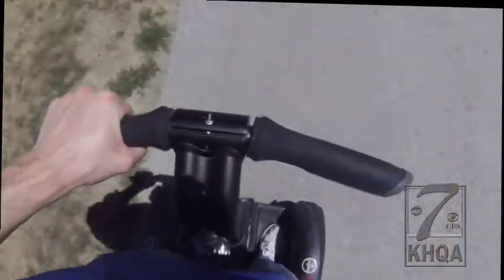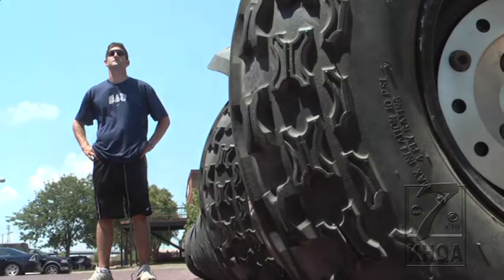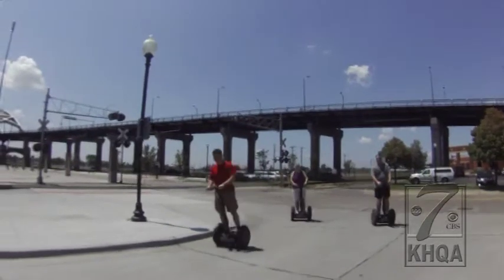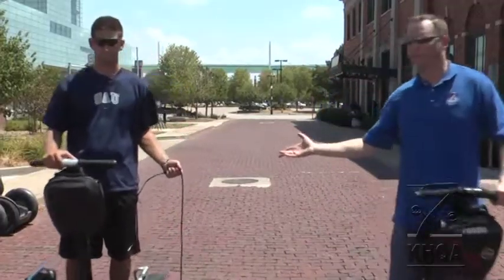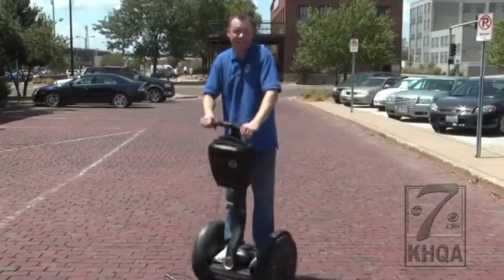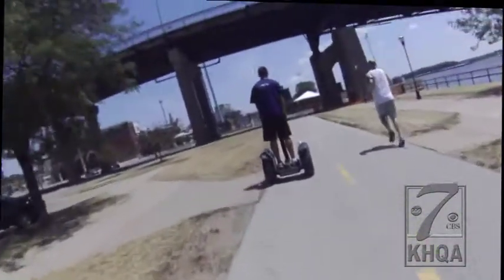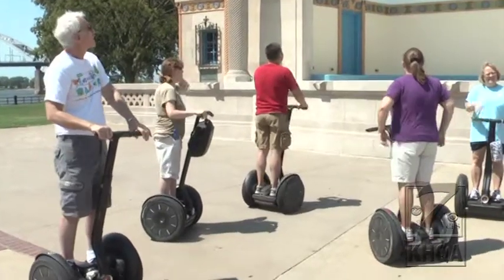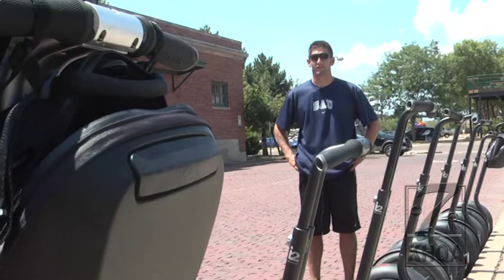IA Segways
Take a tour with IA Segways in Davenport, Iowa